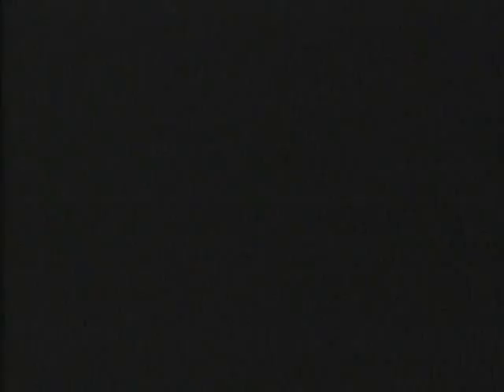Mr. Know It All - How to Conquer your Fear of Heights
Bullwinkle tells his viewers how to conquer acrophobia by jumping off buildings, climbing up latters, and standing on a stool.